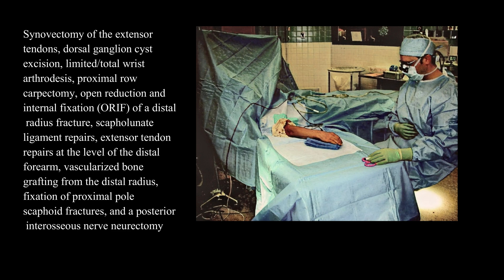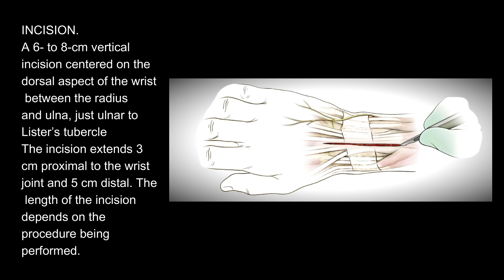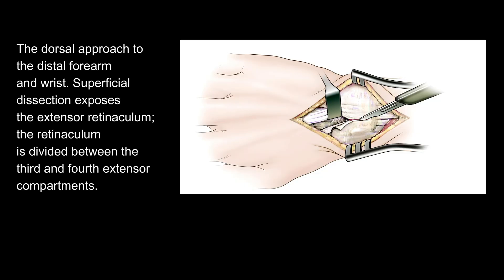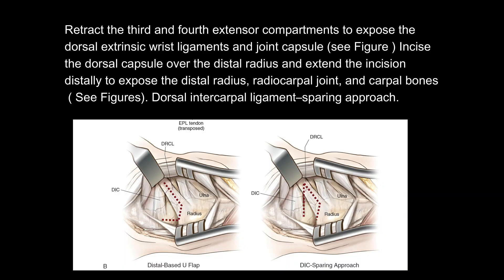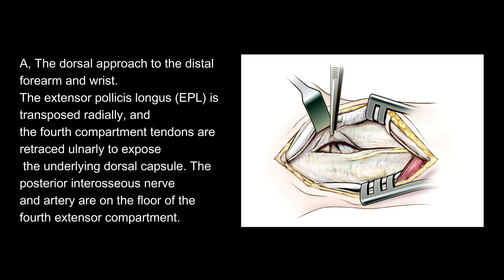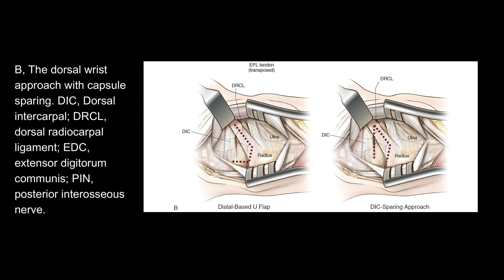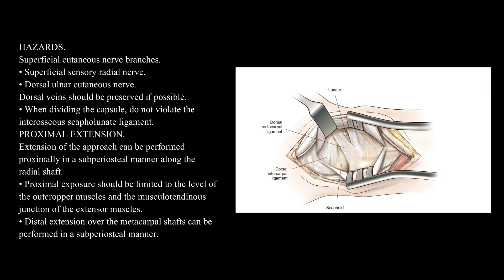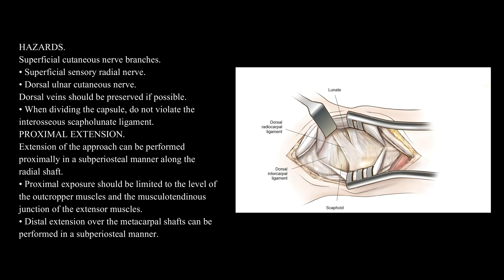DORSAL APPROACH TO THE FOREARM, WRIST, AND CARPUS.